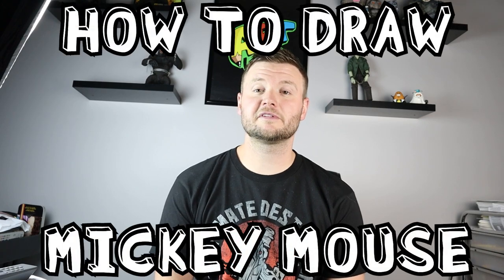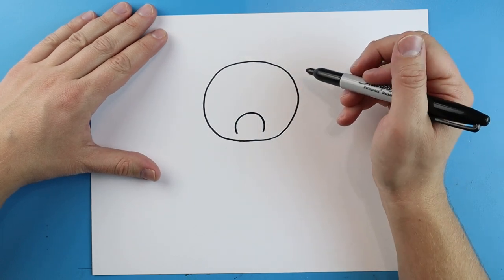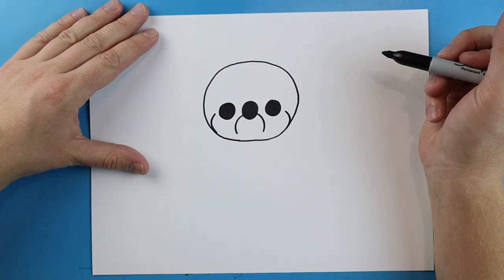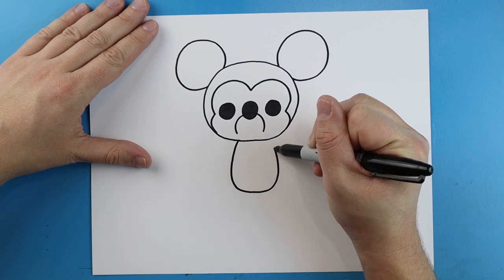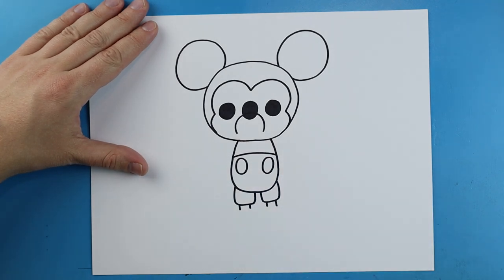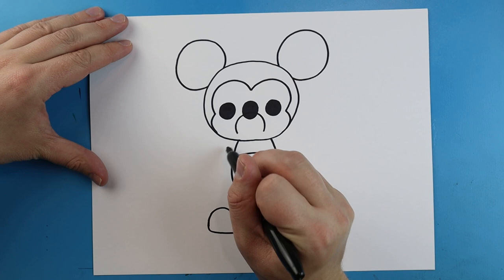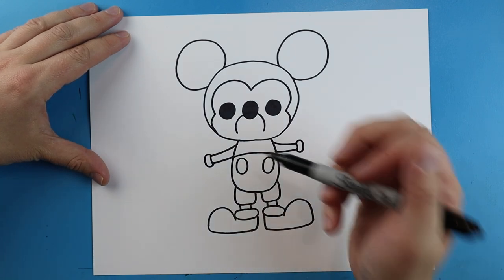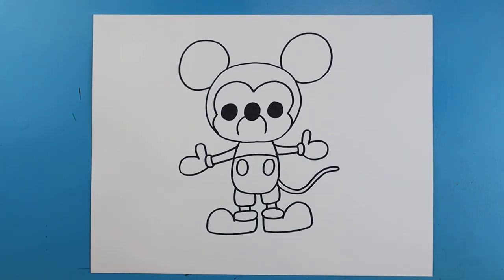How to Draw MICKEY MOUSE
Step by step video on how to draw MICKEY MOUSE!!!